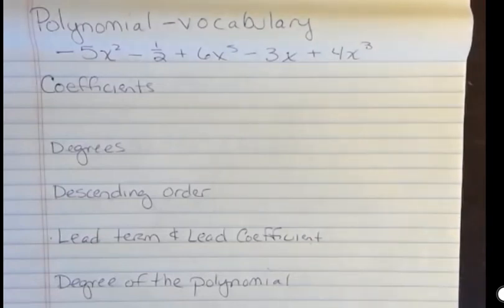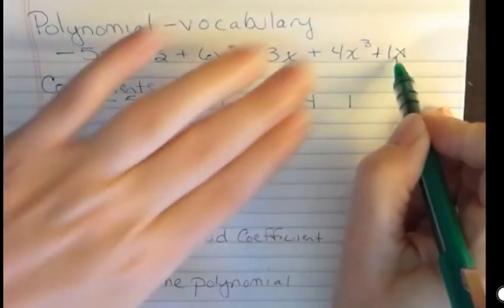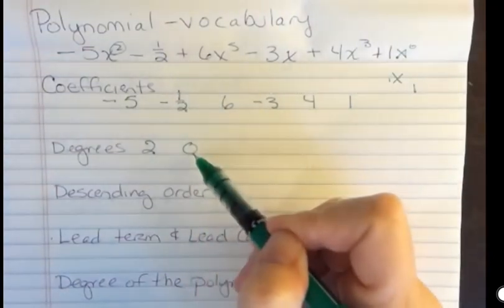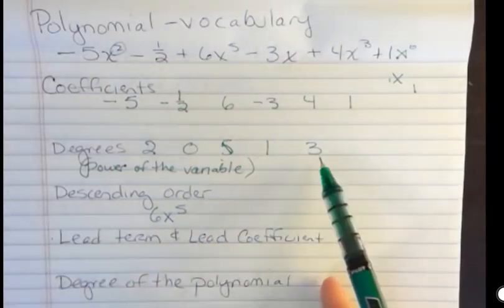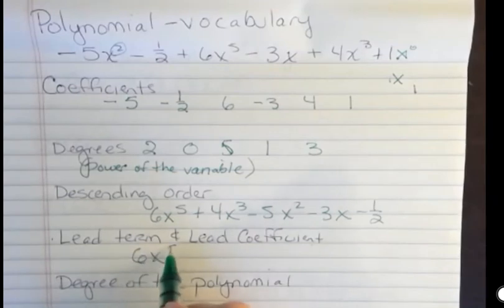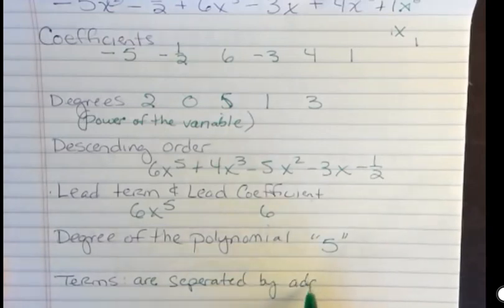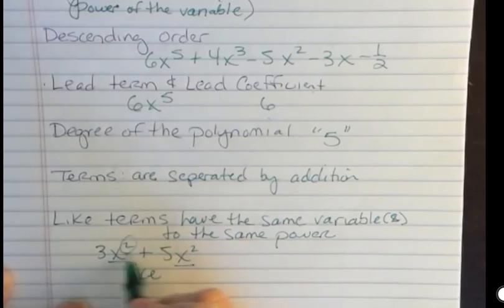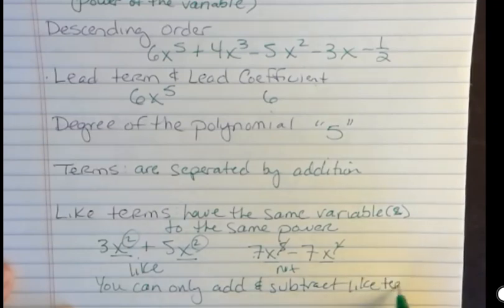Polynomials: Vocabulary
Define terms associated with polynomials.